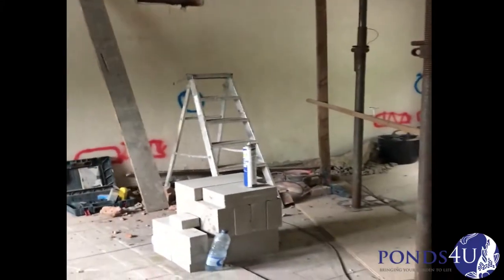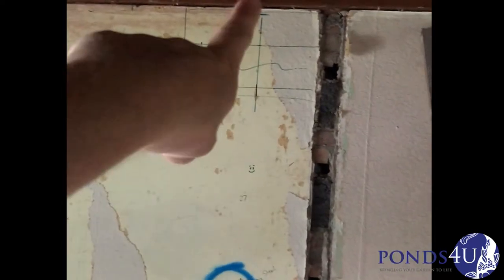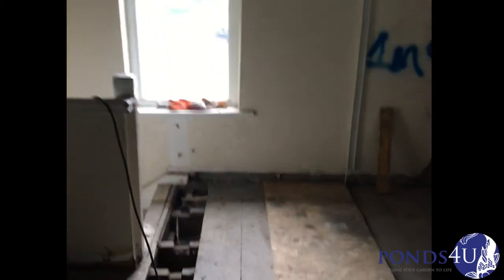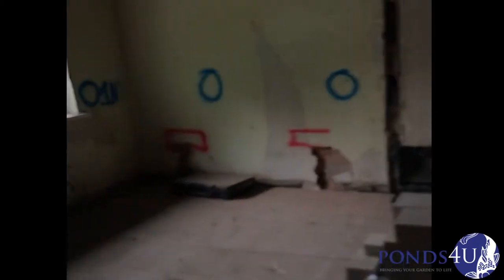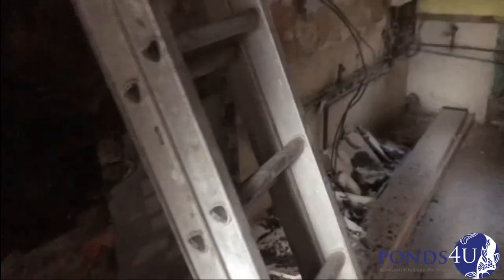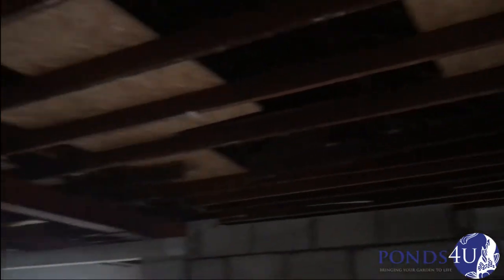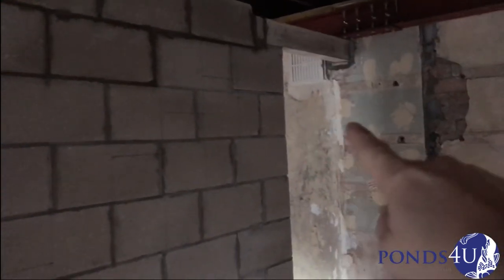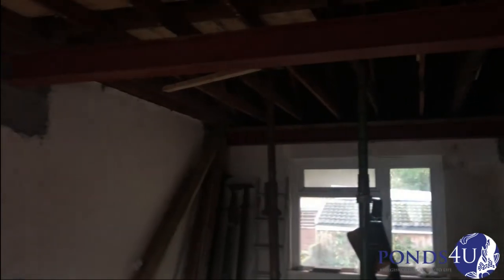Project Dorma - Ep 2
Edited By William Davies